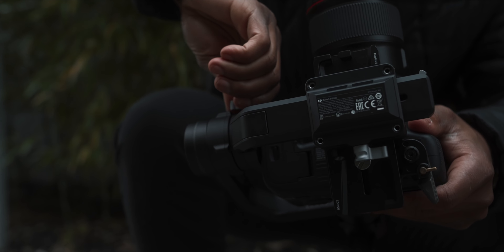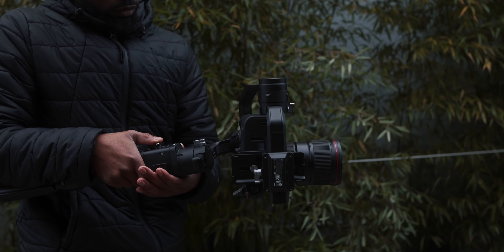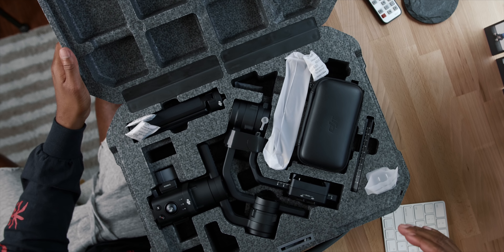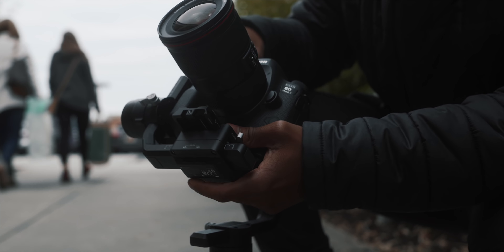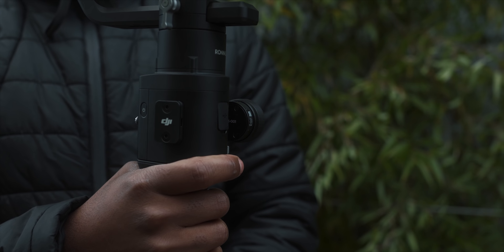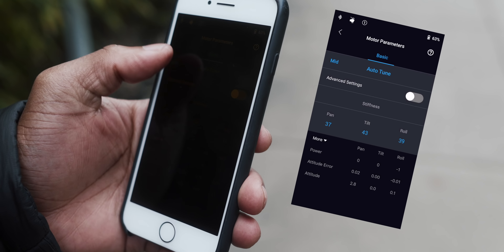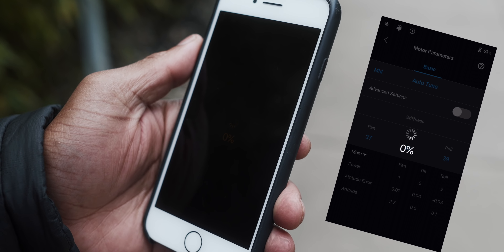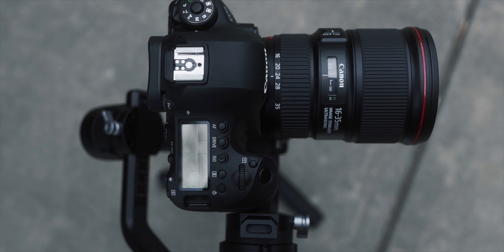DJI Ronin-S Review (Switching From Ronin-M?)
In depth review of the DJI Ronin-S Gimbal!

DJI Ronin-S
Manfrotto Cinematic Backpack

Features:
- Transition Packs
- & More
Equipment Used In This Video:
Sony a7III (Camera) [Amazon]
Sigma 24mm f/1.4 ART E-Mount (Lens) [Amazon]
DJI Ronin-S (Stabilizer)
Rode NTG4+ (Mic) [Amazon]
Manfrotto Cinematic Backpack
Aputure 120D II (Lighting) [Amazon]

 best gimbal ronin s vs